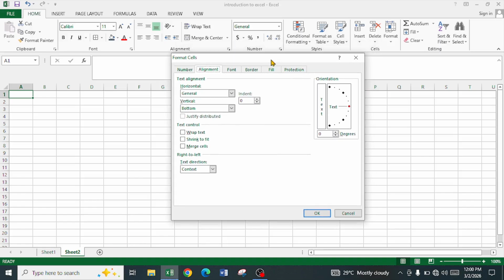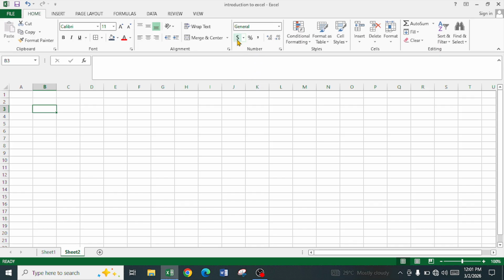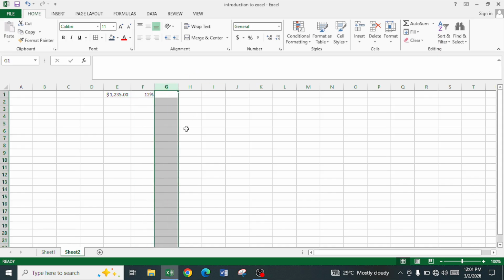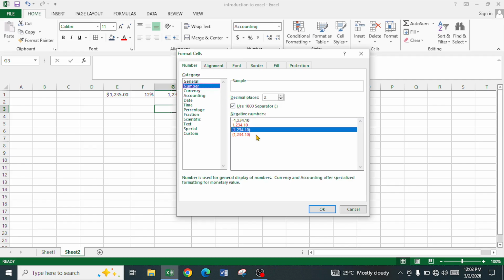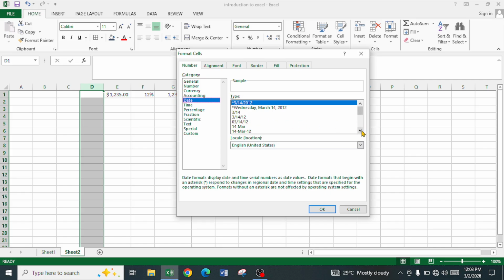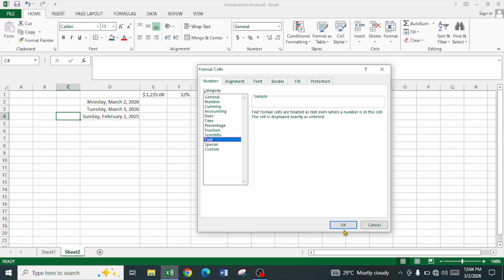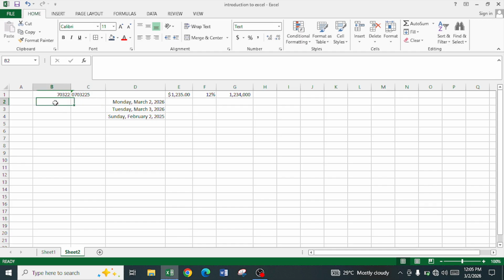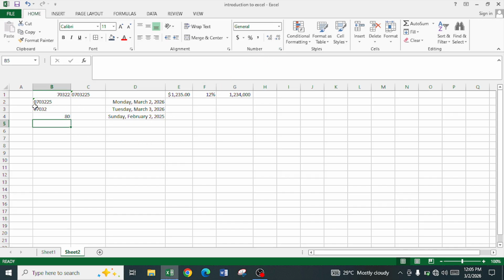Lesson 2: Formatting Cells—Master Number Types, Currency, and Decimal Controls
Learn how to use the Format Cells menu (Ctrl + 1) in Excel to configure currency symbols, date settings, percentages, and decimal places cleanly.
Stop typing currency signs manually! This lesson shows you how to use Ctrl + 1 to open the advanced Format Cells properties window. Master converting raw numbers into proper data typestyles like Accounting, Dates, Percentages, and learn to control decimal places dynamically.

🎓 Track your learning metrics and take the automated module quiz on our LMS